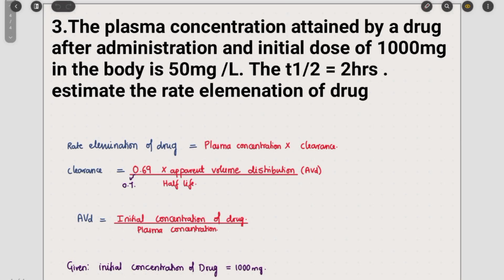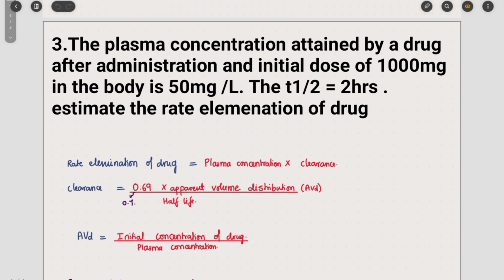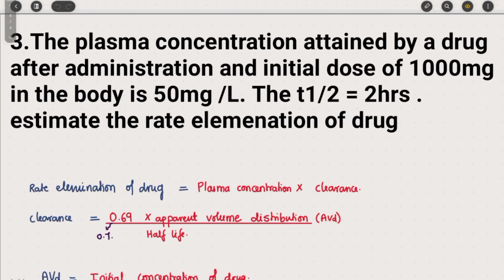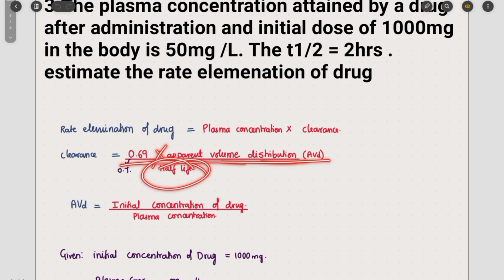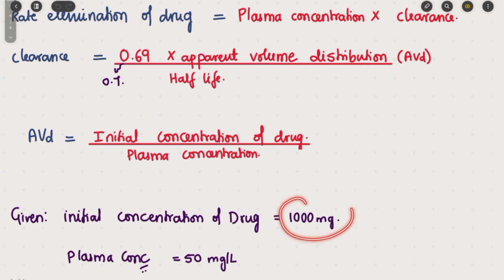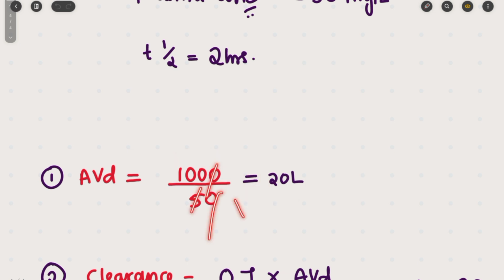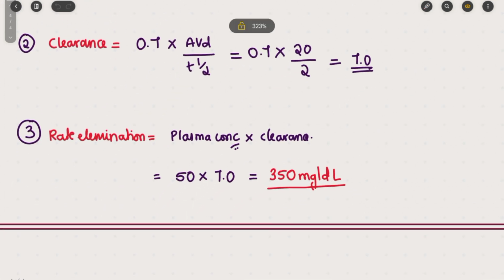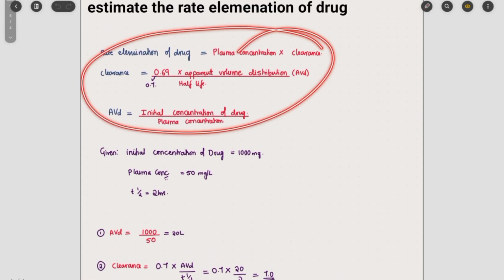Calculation series Ep3 | Rate elimination of drug | pharmacology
📘 Calculation Series for NEET PG | INI-CET | FMGE

Welcome to the Calculation Series — a complete guide to mastering the most important clinical and conceptual calculations for NEET PG, INI-CET, and FMGE exams! 🧠

Here you’ll find short, crisp, and high-yield videos covering:

Biochemistry, Pharmacology & Physiology formulas
Biostatistics, Community Medicine numericals
Anesthesia, Medicine & Pediatrics dosage calculations

Time-saving tricks and exam-focused problem-solving

Each video is designed to help you understand, memorize, and apply calculations efficiently during the exam.

🎯 Ideal for: NEET PG | INI-CET | FMGE | NEXT Aspirants
🩺 Learn Smart. Revise Fast. Score More.
👉 Follow for daily revision shorts and flashcard-style learning.